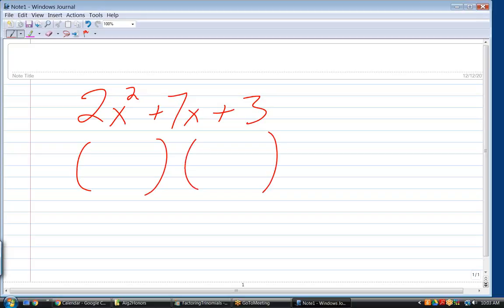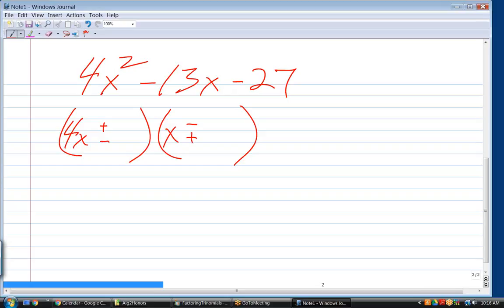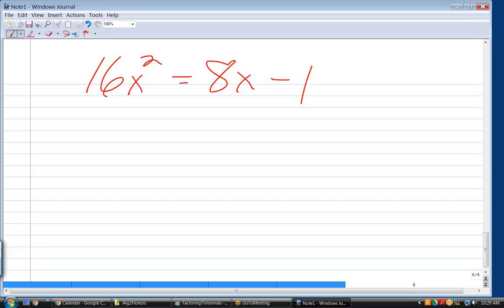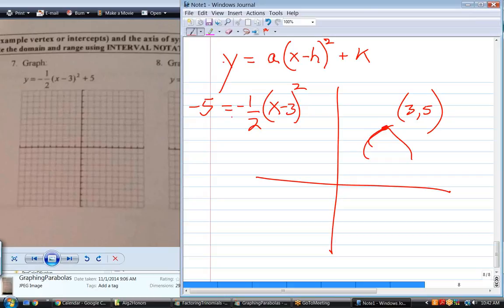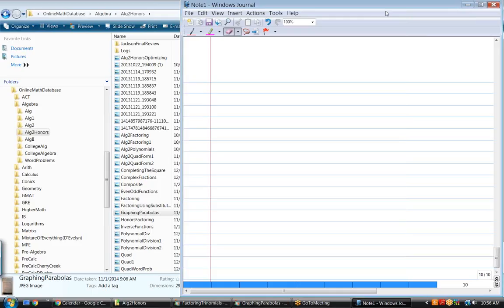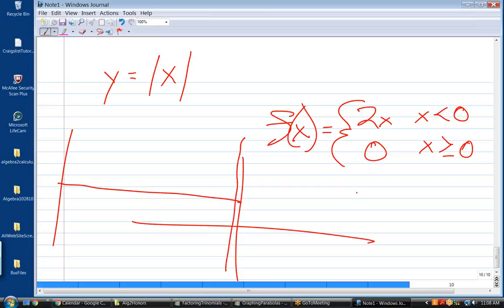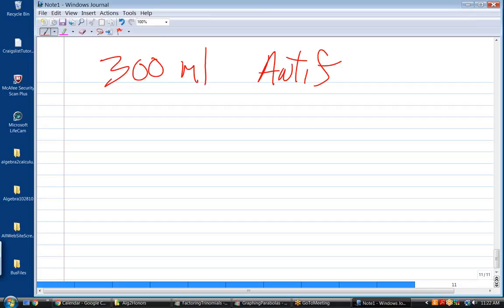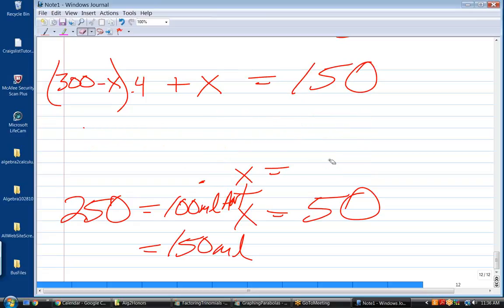Online Algebra 2 tutoring, MB121215